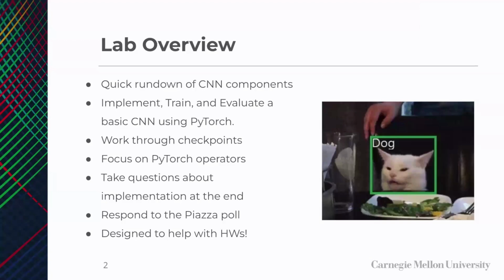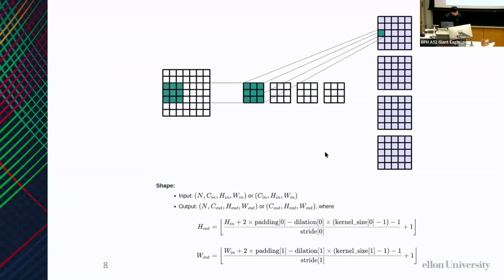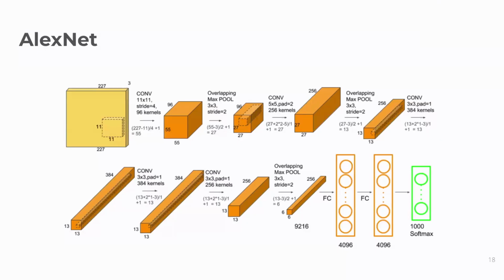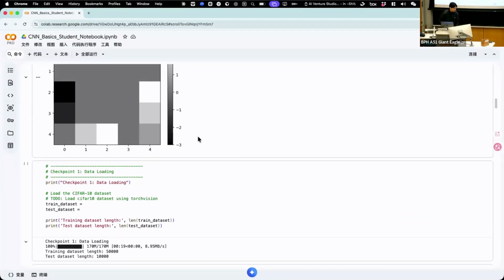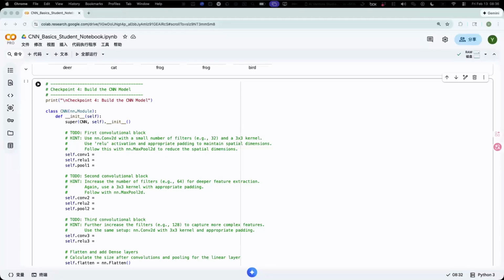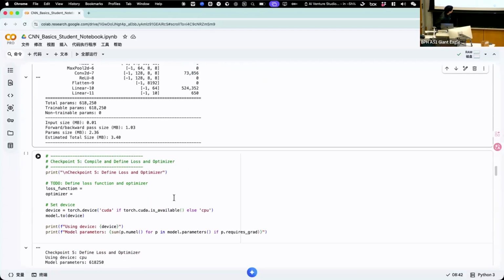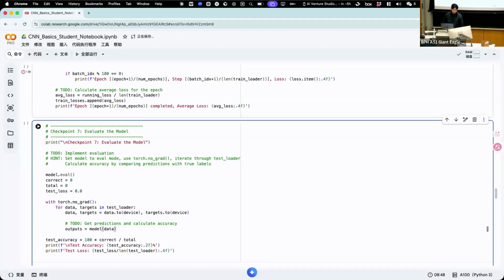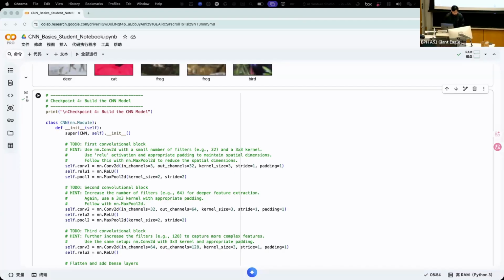CMU Introduction to Deep Learning 11785, Spring 2026: Lab 5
CNN: Basics and Backprop